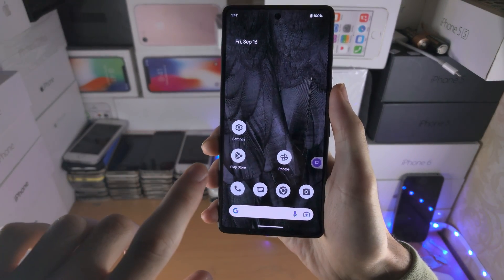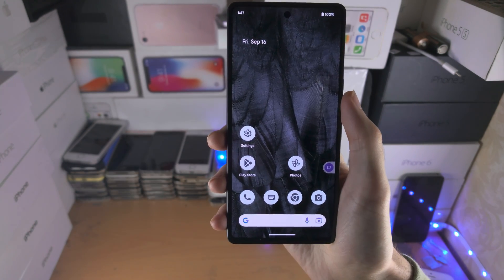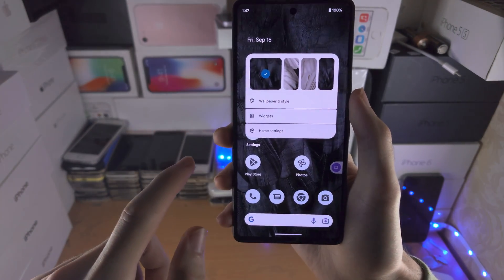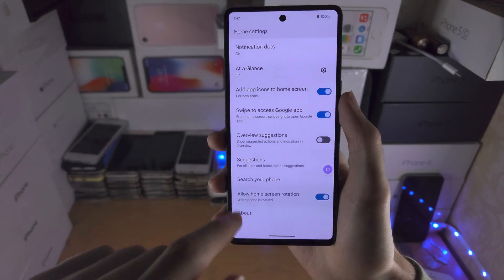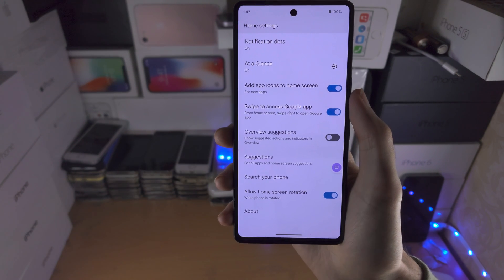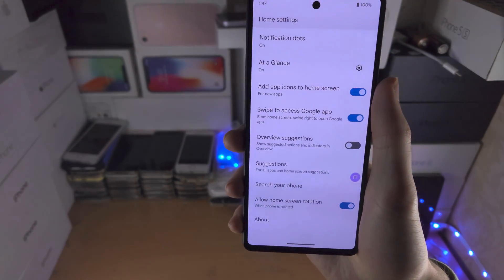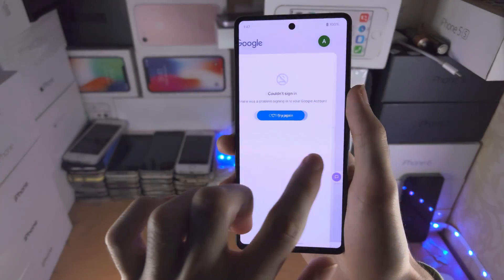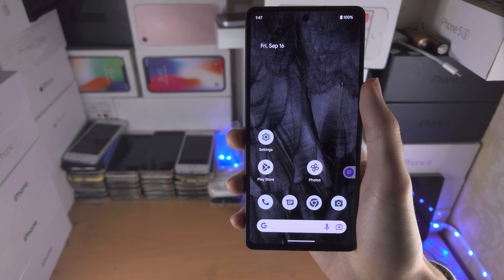Can You Remove Google Search Bar from home screen on Pixel 7 (NO)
❤️If you enjoy this content, please consider a paid "super thanks" in the video or becoming a "member"

😃Amazon Daily Deals: /amazon

Learn whether or not it's possible to remove the google search bar from home screen on Google Pixel 7, and why that's the case.